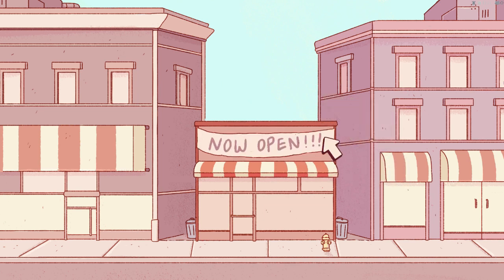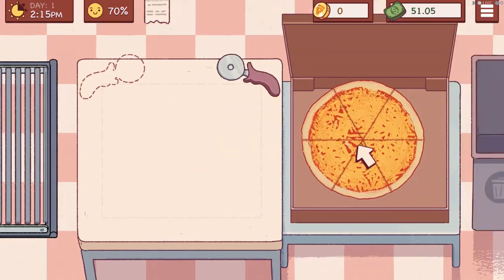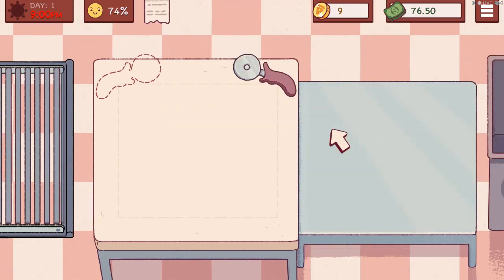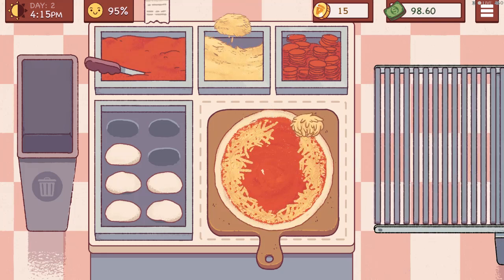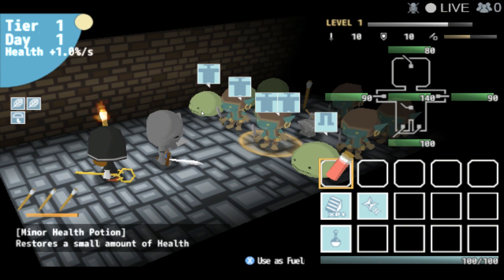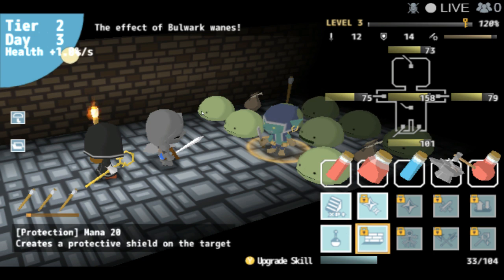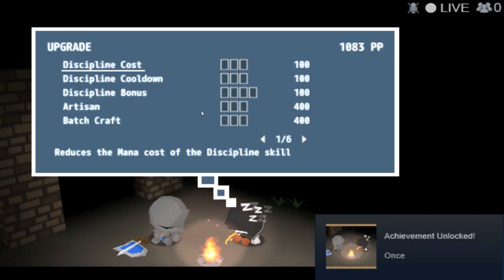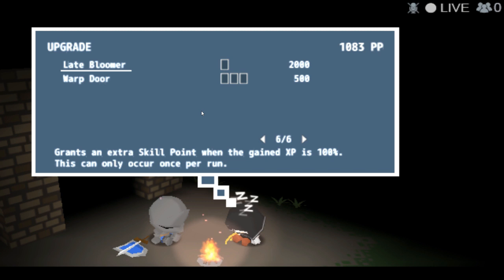Two simple games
Steam Winter sale is underway! here are two cheap games. Warning, sound is REALLY loud on second game.